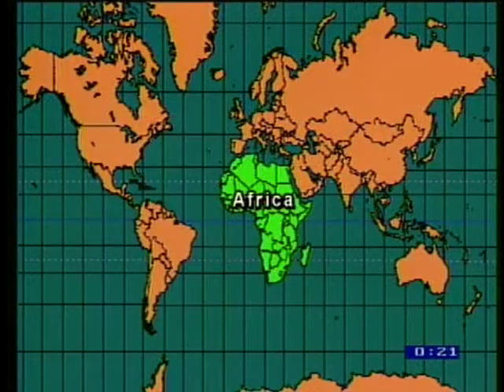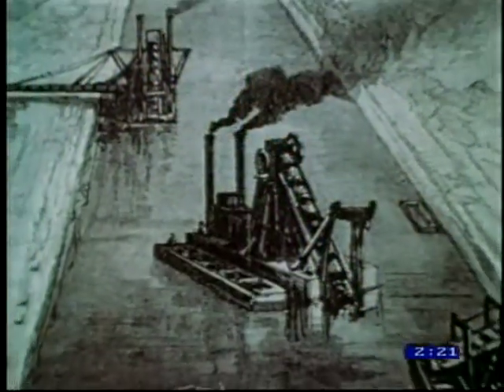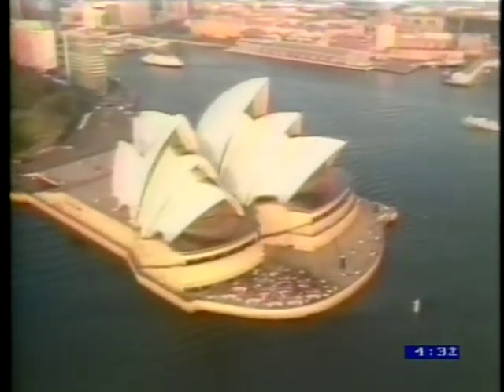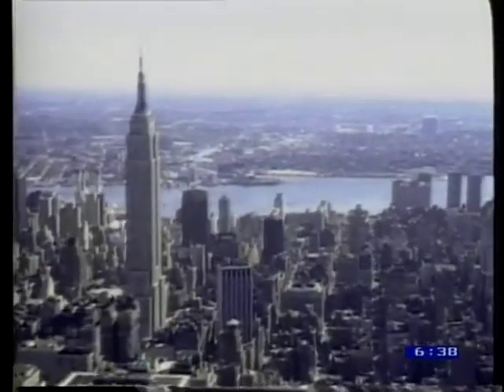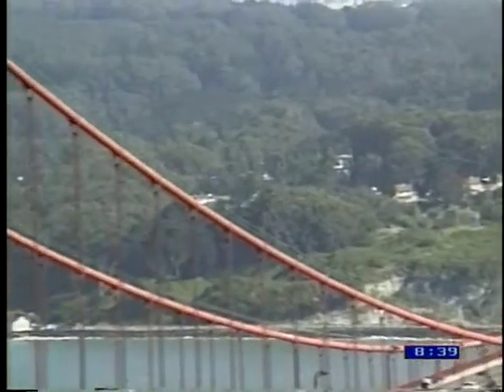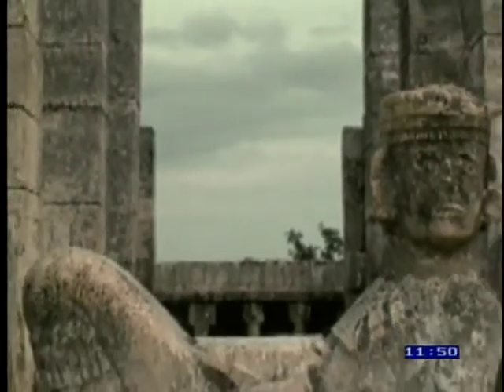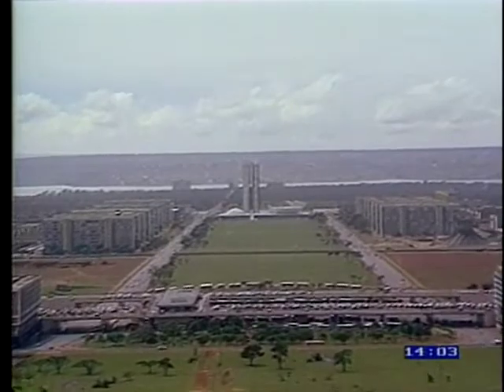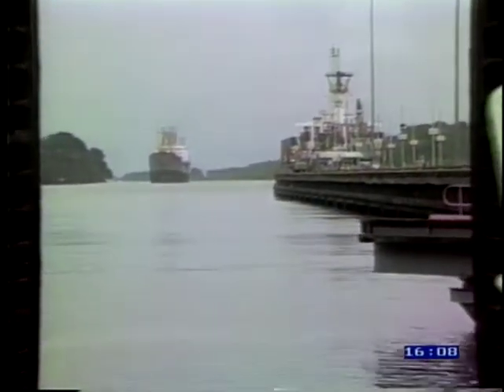Geography Tutor Human-Made Wonders of Africa, Australia & Americas for Homeschool & Online Learning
The Geography Tutor series targets specific and critical areas of geographic knowledge and provides students with an easy to understand visual presentation of the world around us.  The format allows for classroom useage and student tutorial.

This program explores the structures of Macchu Picchu, Easter Island, the Pyramids, Panama Canal, Statue of Liberty, Easter Island, Empire State Building, Great Zimbabwe, Sydney Opera House, Golden Gate Bridge, Alcatraz, Macchu Picchu, Panama canal and more. It asks questions such as: What is the Sphinx? Which two bodies of water are connected by the Suez canal? Why is great Zimbabwe so special? What happened at Easter Island? Who gave the Satue of Liberty to the U.S.? What is unique about Quebec City? Why is the Panama Canal so important to transportation?

The Geography Tutor series is designed to sharpen basic geography skills and teach concepts that students find difficult to understand.  This series targets specific and critical areas of geographic knowledge and provides students with an easy to understand visual presentation of the world around us. Produced by an award-winning educational programming company and written by an experienced, renowned geography instructor, the format allows for classroom useage and student tutorial.

Each program asks questions and teaches the answers to such questions as "What is a hemisphere?" "What causes tides?" "Where is the equator?" "What is a political map" "How do you read road maps?" "What is latitude?" "What is absolute location?" "What is an environment?" "What is tundra?" "Why is soil so important?"  Written by Beth Kirk, National Geographic Society Consultant and Florida's Dade County Teacher of the Year.

Geography Tutor Series

KG111